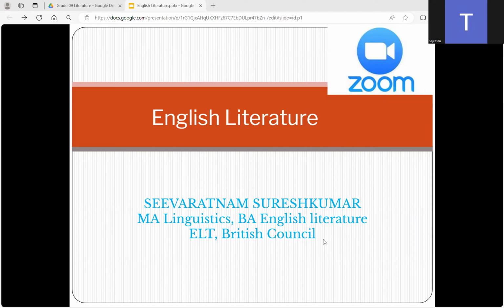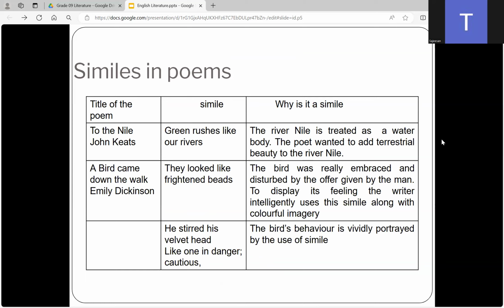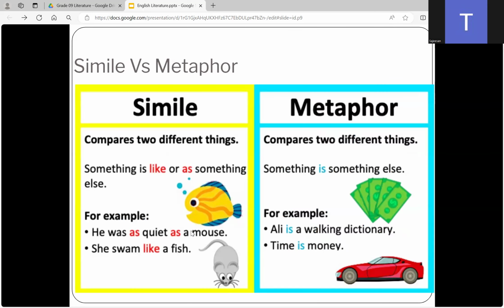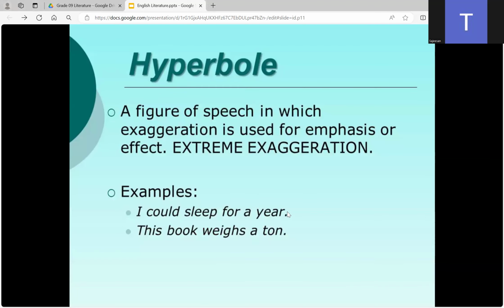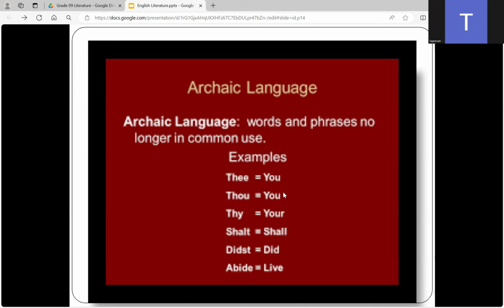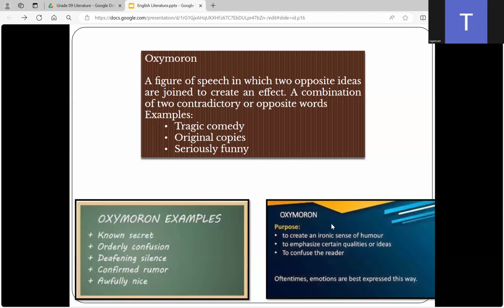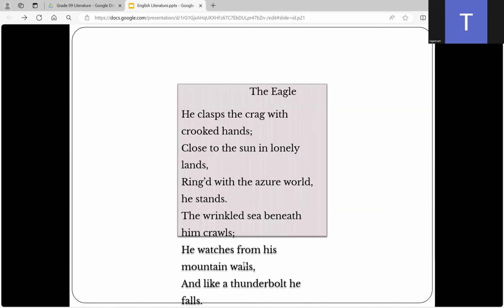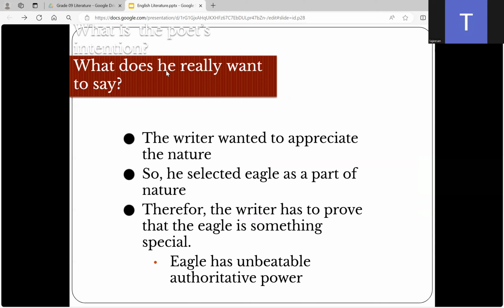English Literature session. Sri Lankan Syllabus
Zoom session.
The session discusses about the poetic devices using the poems given in the syllabus. Watch and enjoy.